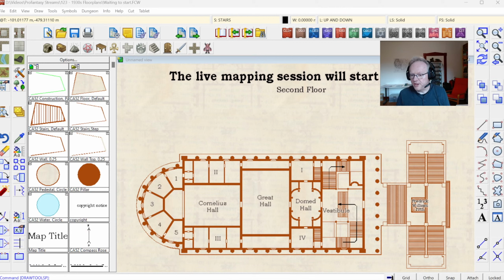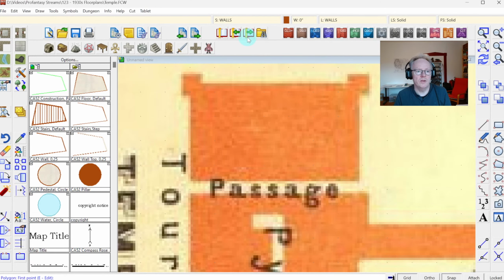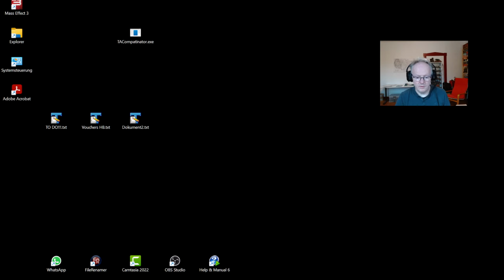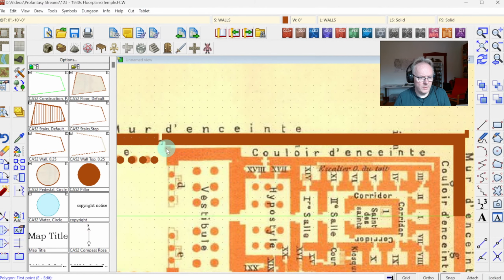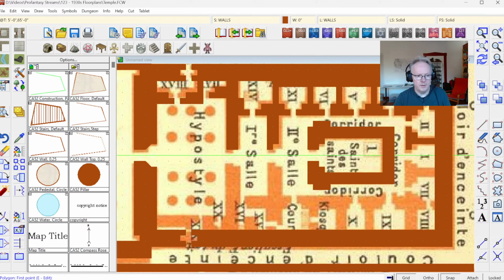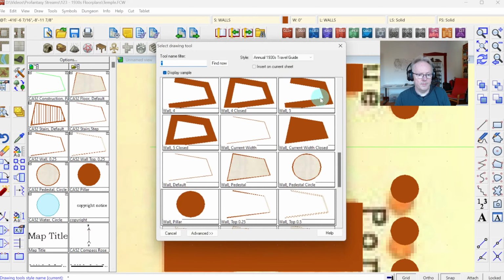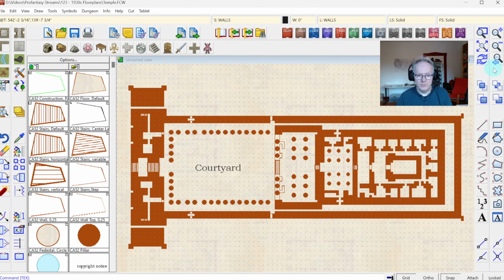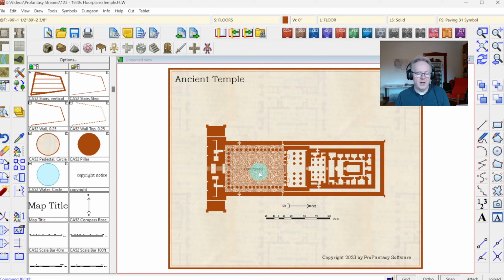Live Mapping: 1930s Floorplan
In the final iteration of our 1930s Travel Guide series I create a floorplan in the Baedeker-inspired style.